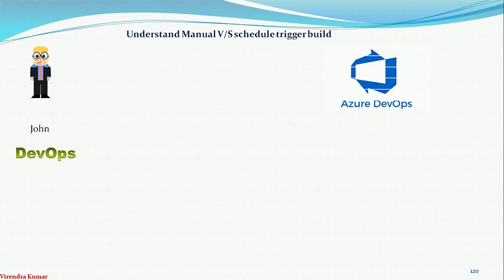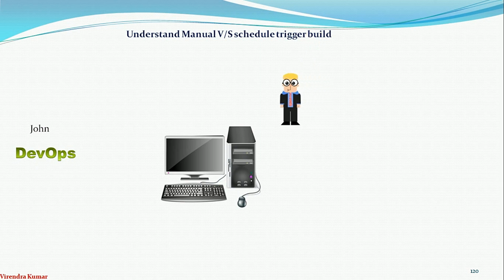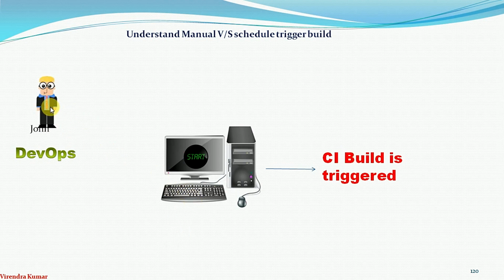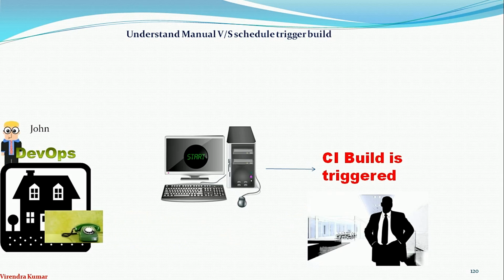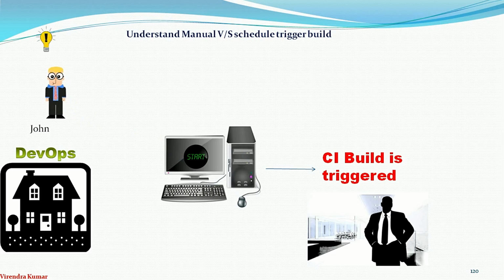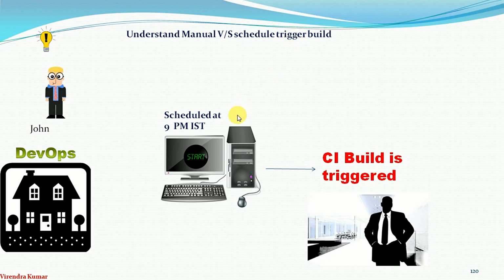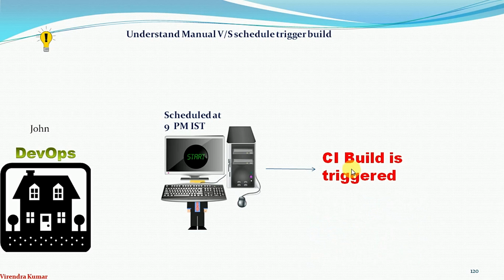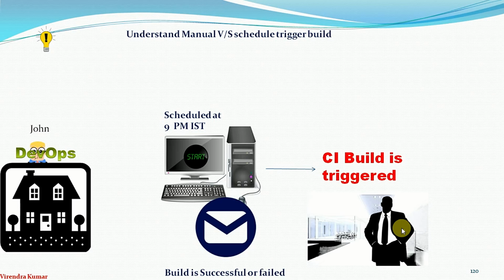Manual v/s scheduled triggers in Azure DevOps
In this video session,we will understand Triggers in Azure Pipelines and what is difference between manual and scheduled trigger in Azure DevOps |